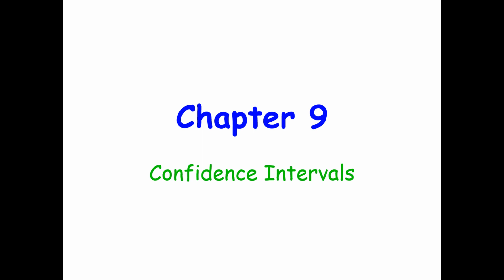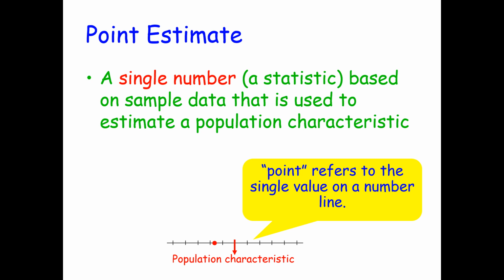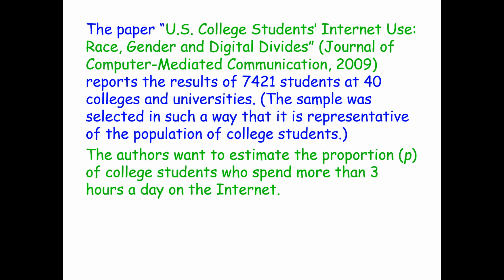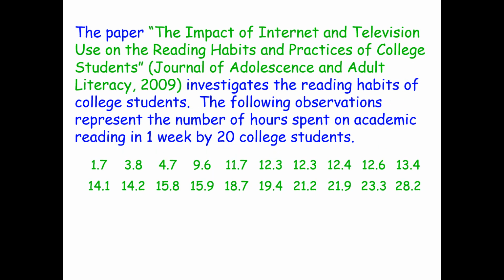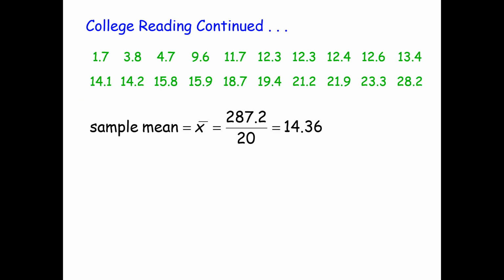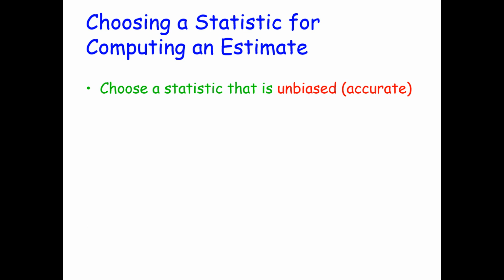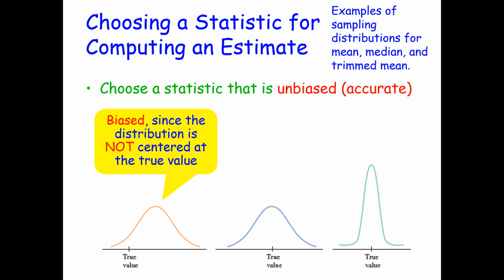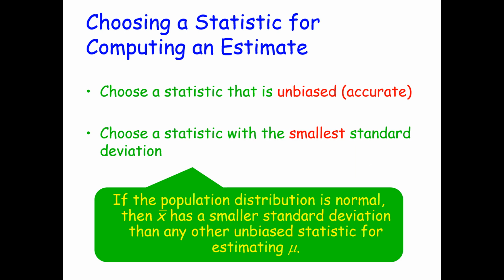Point Estimation Video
This video goes over the definition of a point estimate, choosing a statistic for computing an estimate, and what a biased and unbiased statistic is.